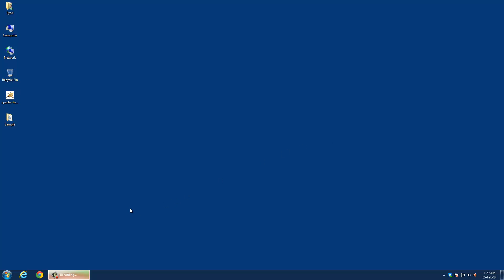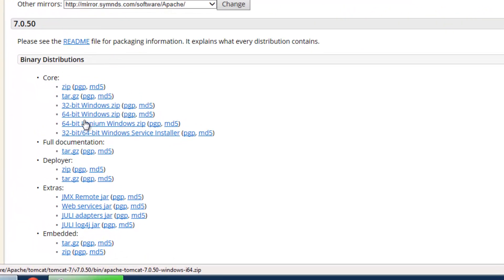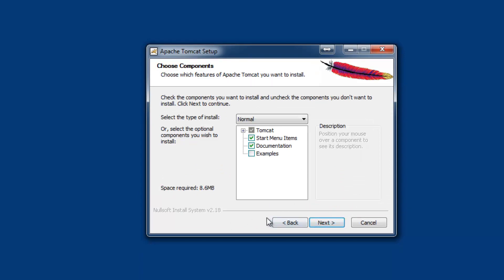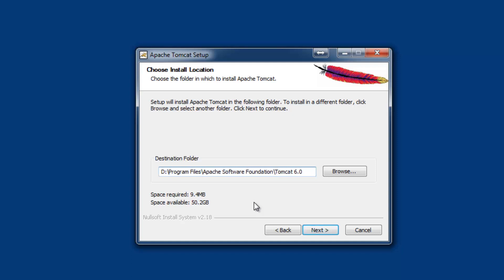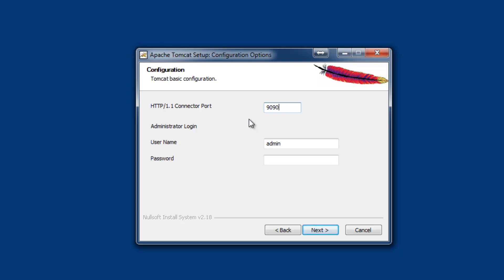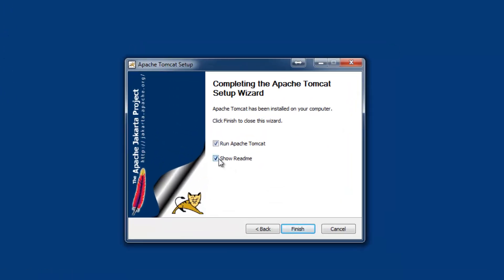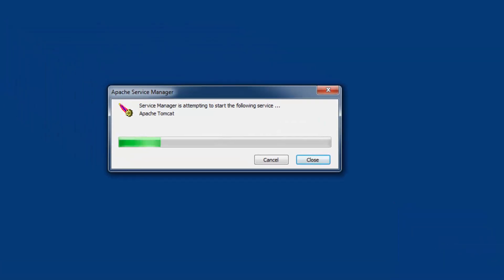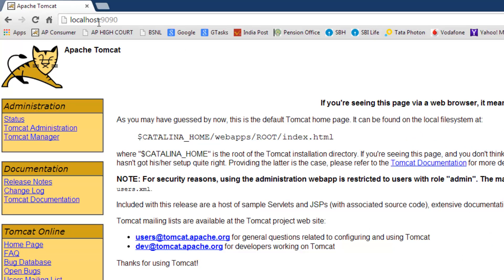Installing Apache Tomcat Server on Windows 7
This video tutorial describes how to install Apache Tomcat Server on Windows 7. The Apache Tomcat Server is needed to run Java Servlets and Java Server Pages (JSP) programs. This video also describes the process of how to download the Apache Tomcat Server. The Apache Tomcat Server can be installed in any drive on your system. But if you are running Windows 7 64-bit operating system, then it's better to install Apache Tomcat Server on any drive other than the drive which has the operating system. The below video describes how to install Apache Tomcat Server in D drive of the system.